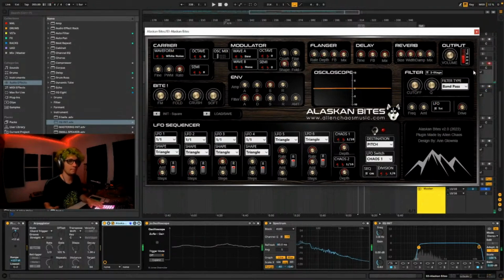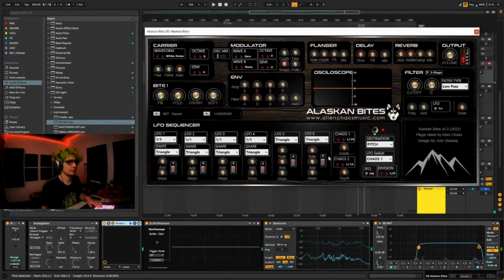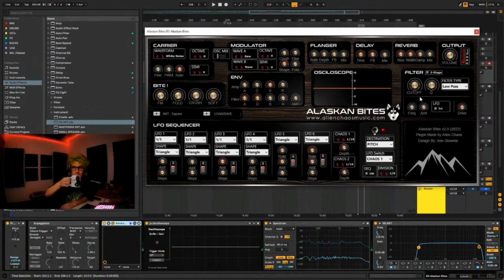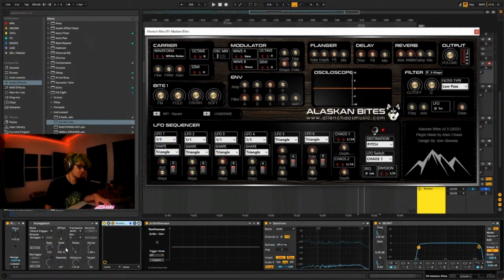Comb Filter Tutorial - Alaskan Bites VST